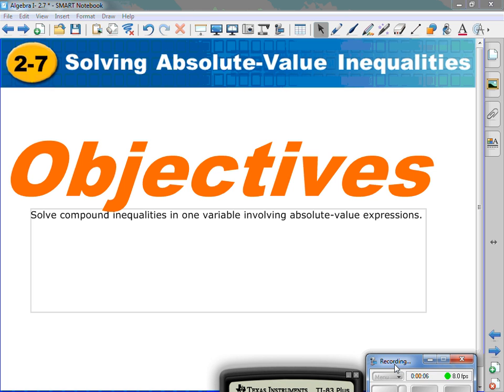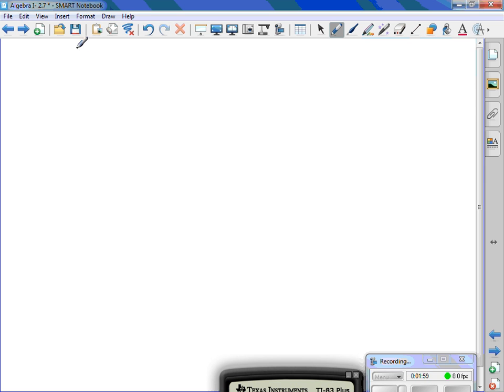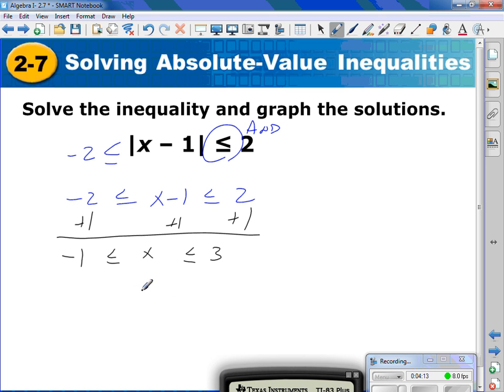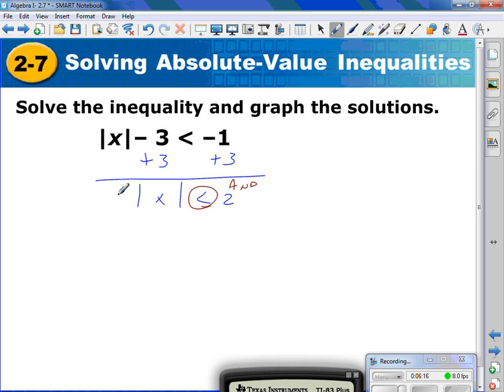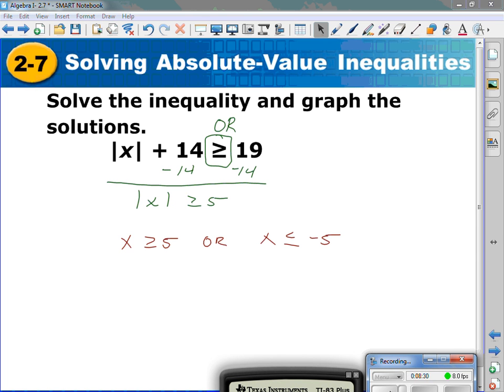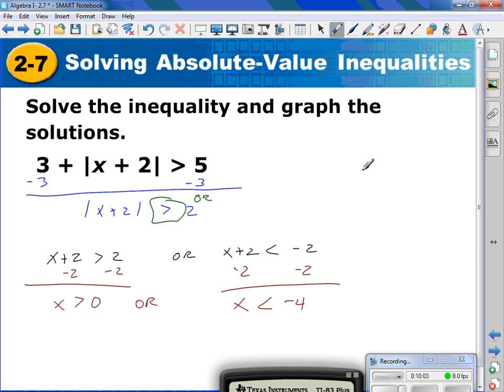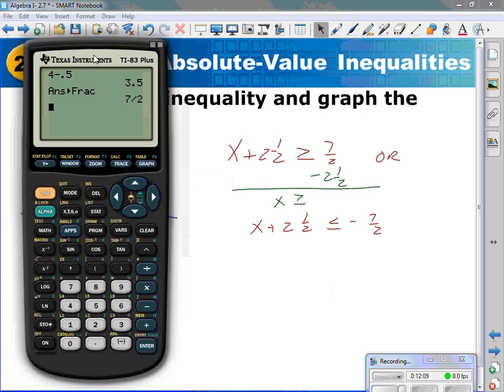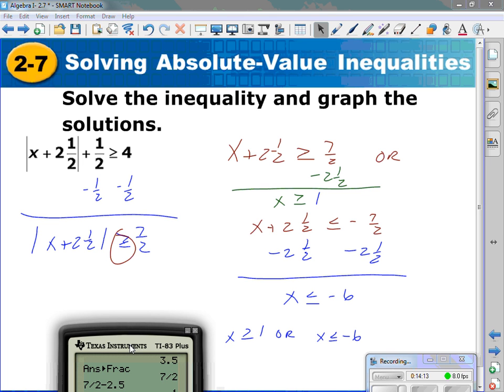Algebra I: 2.7 Solving Absolute Inequalities